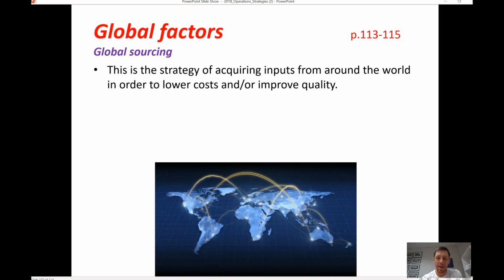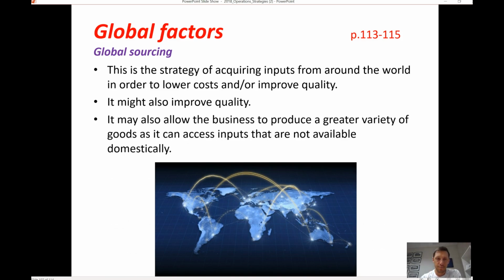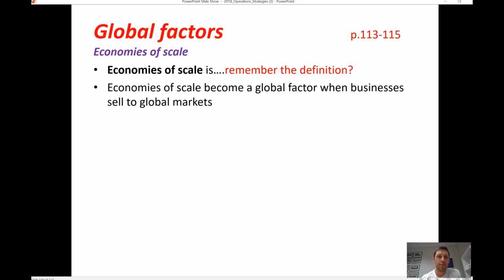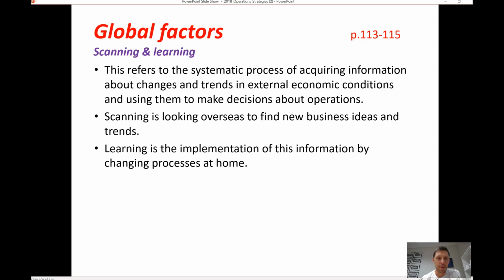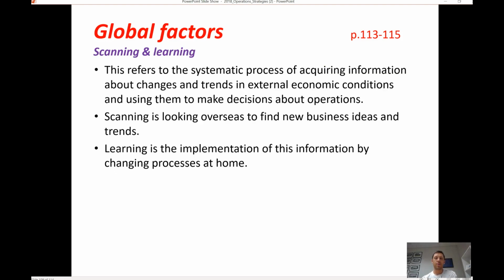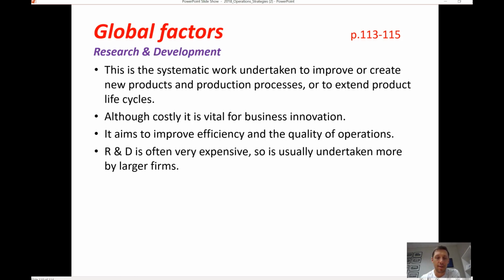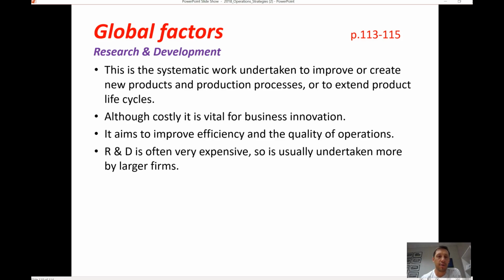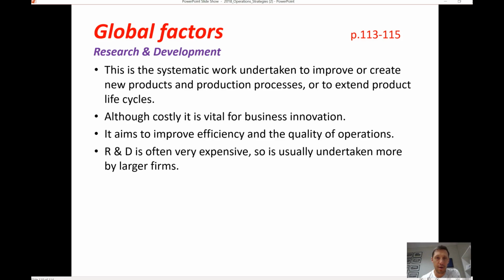25. Operations strategies_Global factors